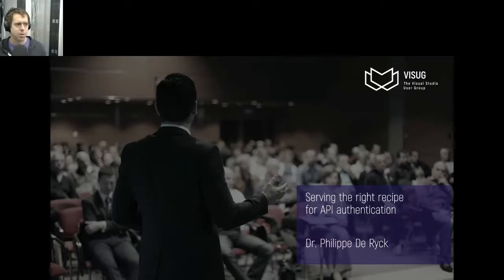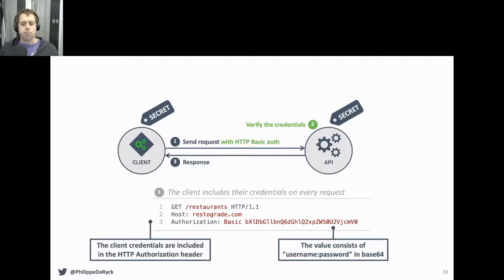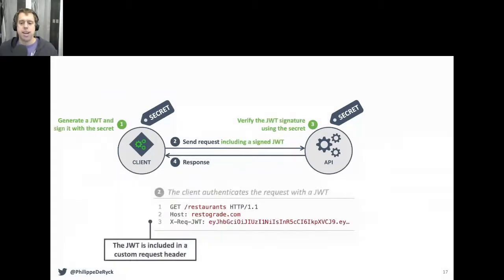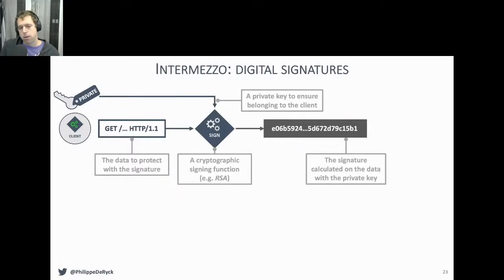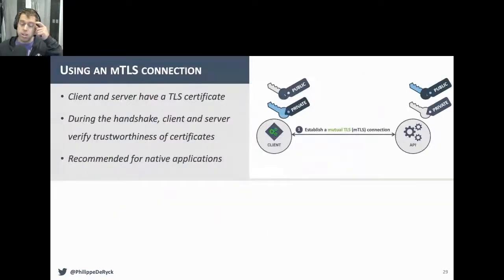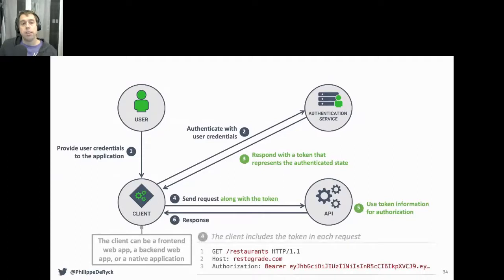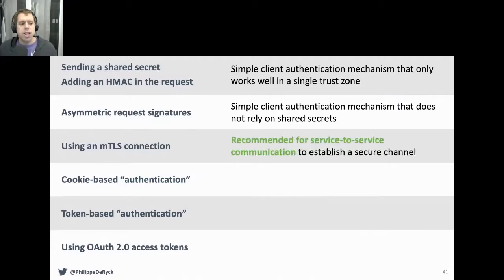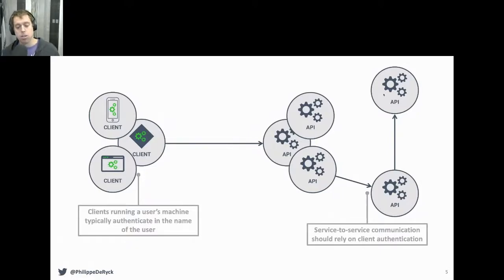VisugXL - Philippe De Ryck - Serving the right recipe for API authentication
Compared to a decade ago, the meaning of authentication has changed significantly. Modern applications not only authenticate users but also rely on authentication for API access and inter-service communication. Authentication mechanisms still include passwords, but also rely on API keys, signed JWT tokens, and cryptographic authenticators. With so many options to choose from, making the right choice becomes a difficult challenge.

In this session, we explore several authentication recipes for different scenarios. We will discuss authentication in API-based applications, microservice architectures, and, of course, modern user authentication scenarios. At the end of this session, you will be able to choose the right authentication mechanism for your application according to current best practices.